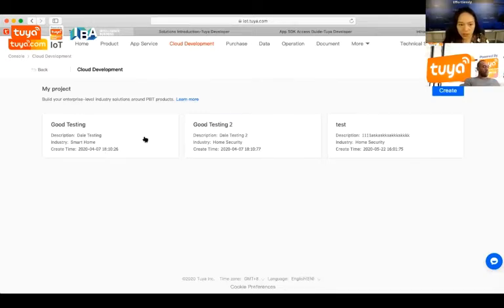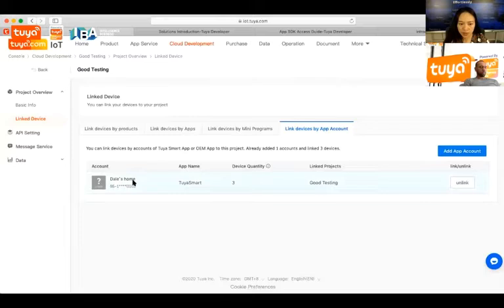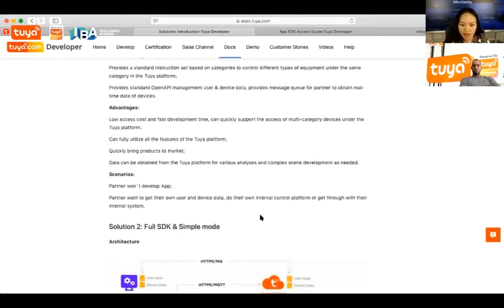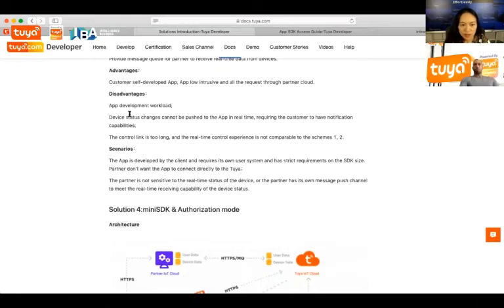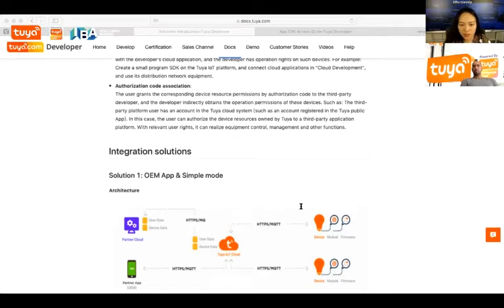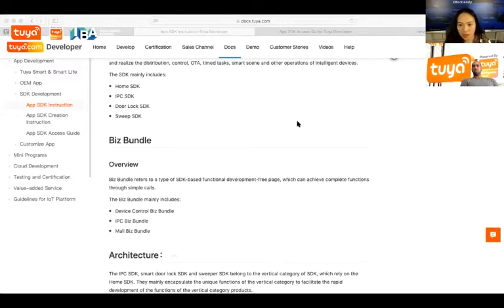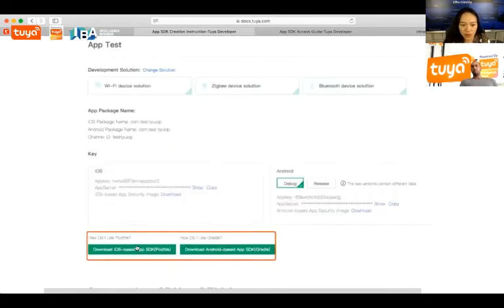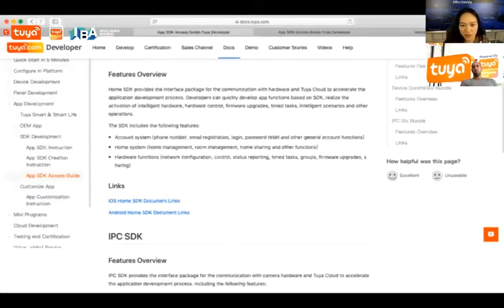IBA Tech Month Session 9 Tuya Cloud Introduction and solution B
This video Tuya IOT cloud platform and its cloud service solutions for different scenarios and needs.
This video comes from Tuya Smart.